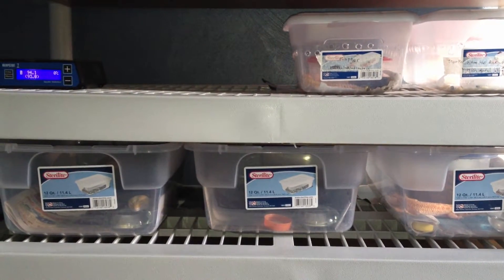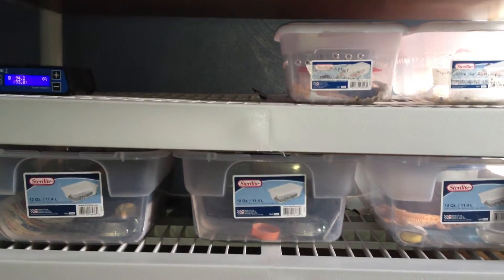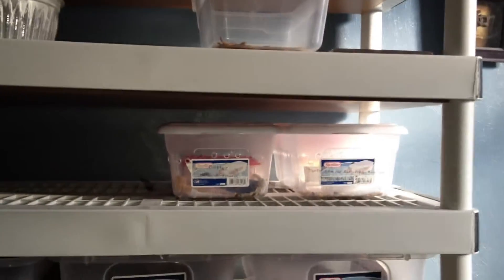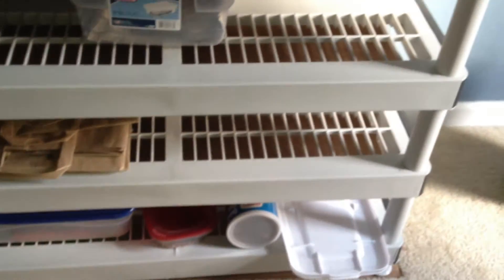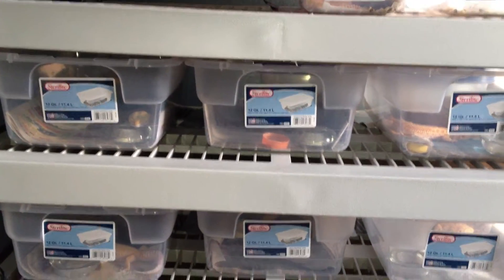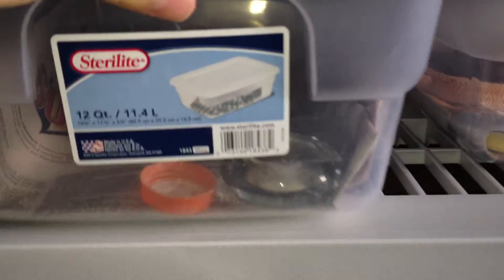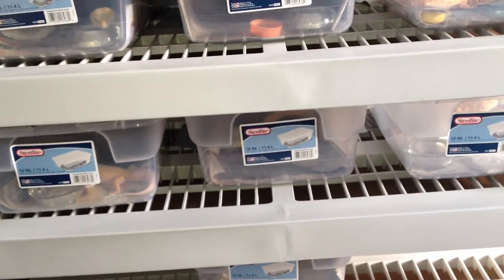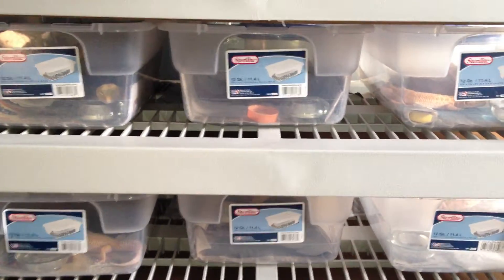My New Leopard Gecko Rack!